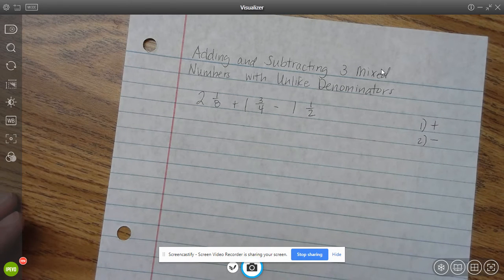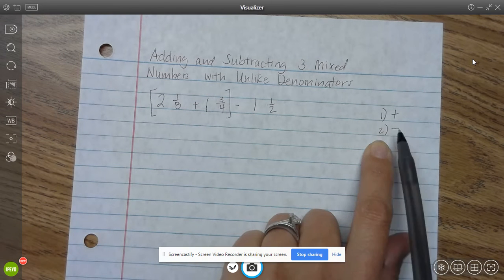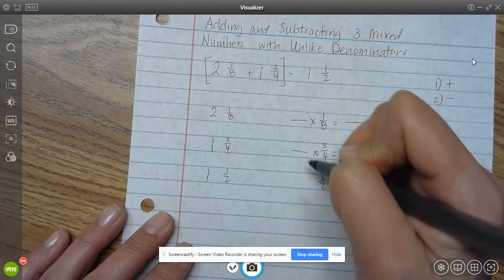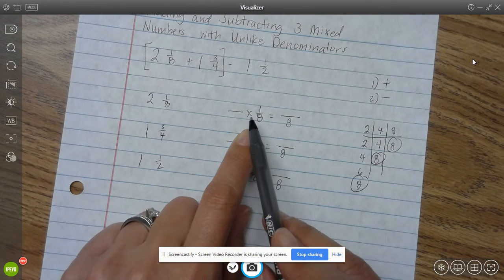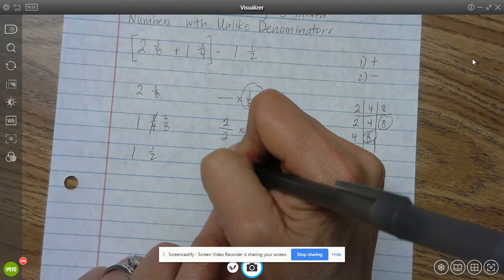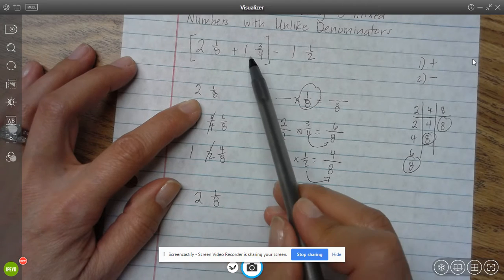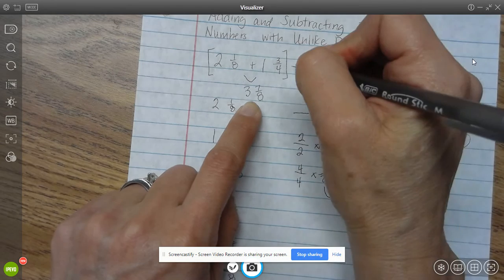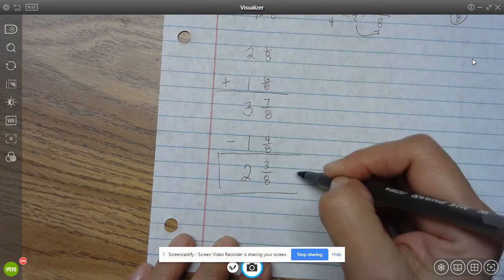Adding & Subtracting 3 Mixed Numbers